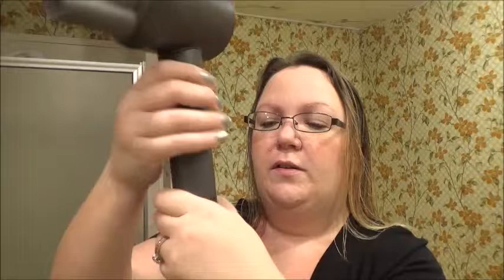$400 Dyson Super Sonic Hairdryer!! First Impression, Review & Demo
Hubby bought me a new hair dryer because I spend so much time drying my flat thin hair. Now I can have my hair dry in over the time as normal.